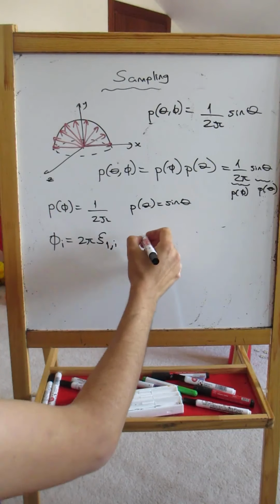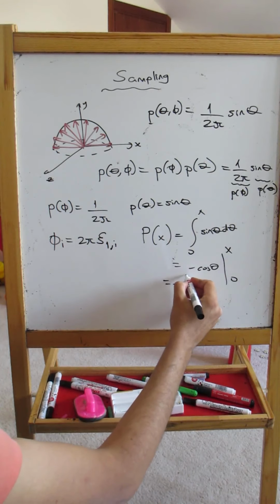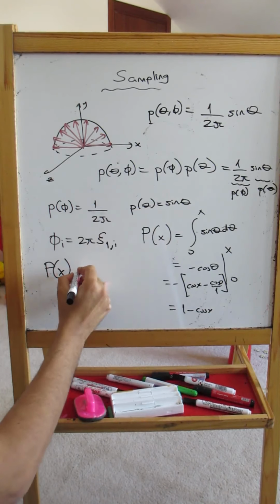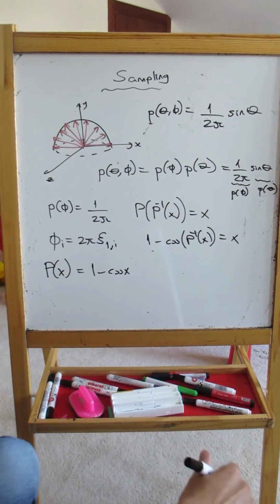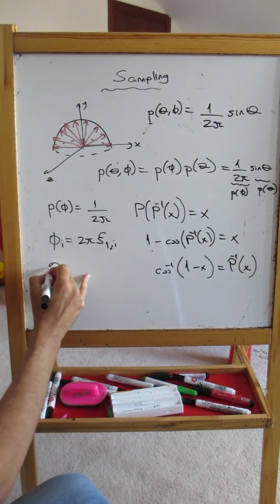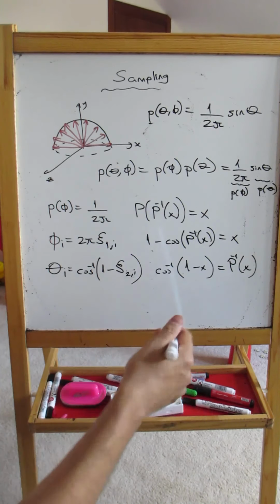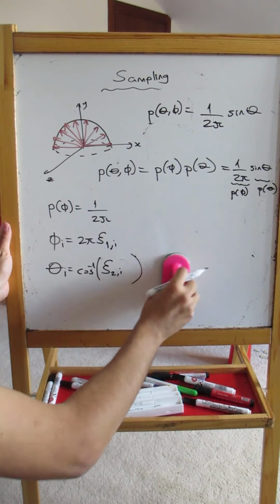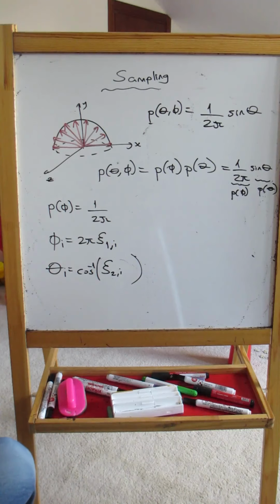Part 21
These videos are for the Advanced Ray Tracing class (CENG 795) that I teach at Middle East Technical University, Department of Computer Engineering. In this series, we talk about sampling and Monte Carlo ray tracing.